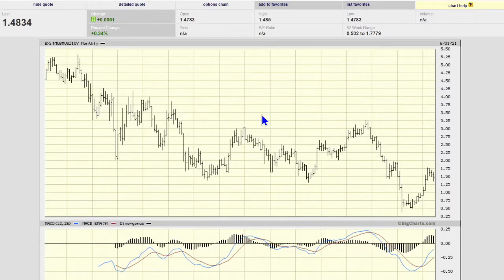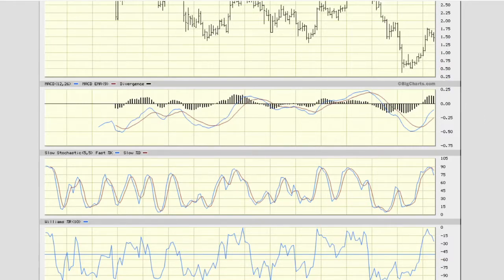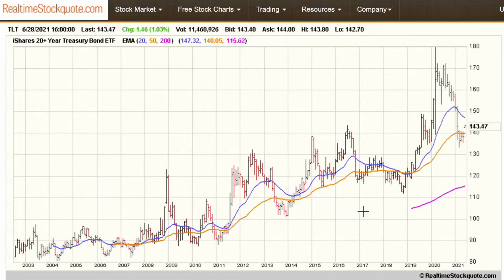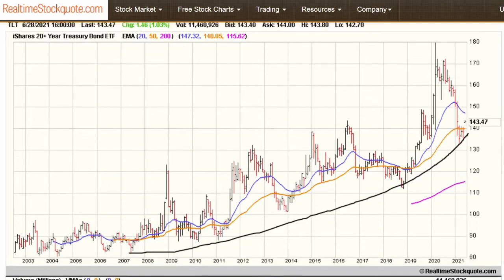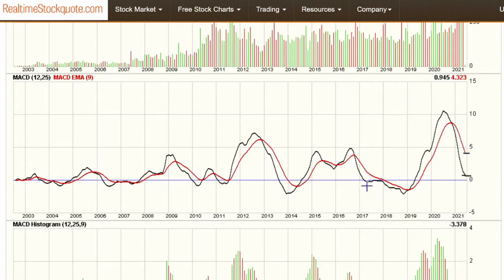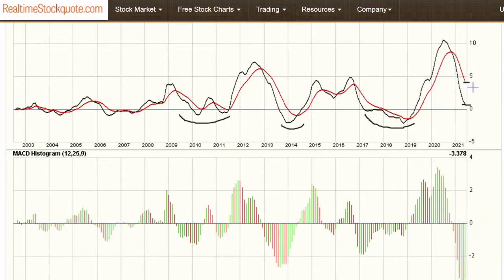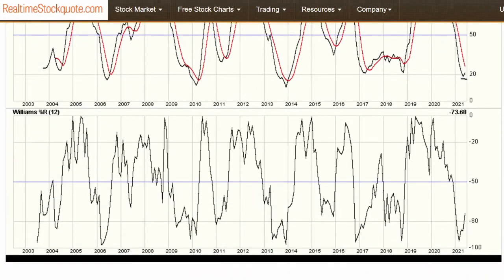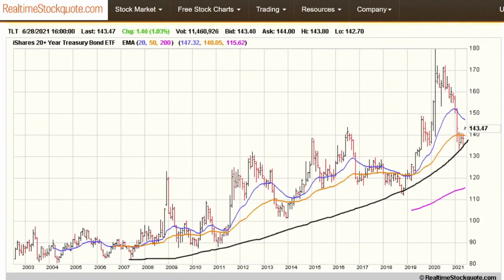Interest Rates And TLT, Where Are They Going?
When looking at the iShares 20+ Year Treasury Bond ETF with a symbol of TLT, it’s important to consider what your view of interest rates is because the relationship between Treasury yields and TLT is the key you need to understand.

Generally speaking, if you predict interest rates to rise in the future, it is best to avoid long-term bonds or TLT because they will typically drop in value.  You need to understand that TLT is the inverse of the level in interest rates.  Thus, if you believe interest rates will fall, then it makes sense to invest in an ETF like the TLT because TLT will typically rise when interest rates fall.

To some, this is difficult to understand.  So, one more time, TLT is the inverse of interest rates; when interest rates rise, TLT drops, and when interest rates fall, TLT will rise.  So, let’s take a look.